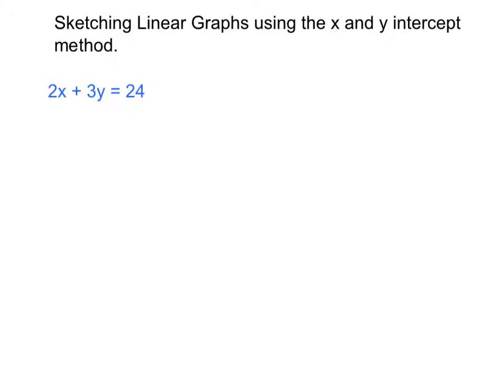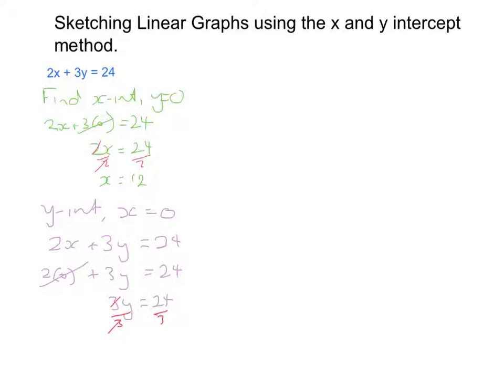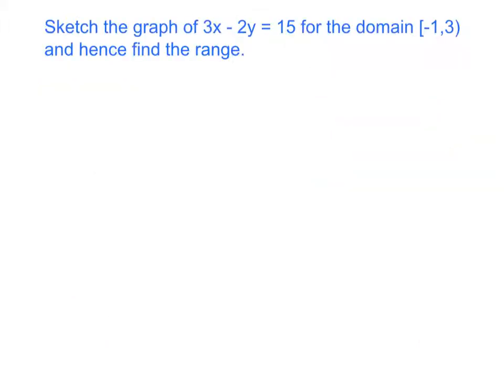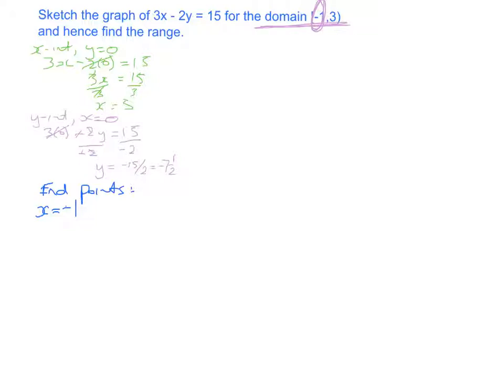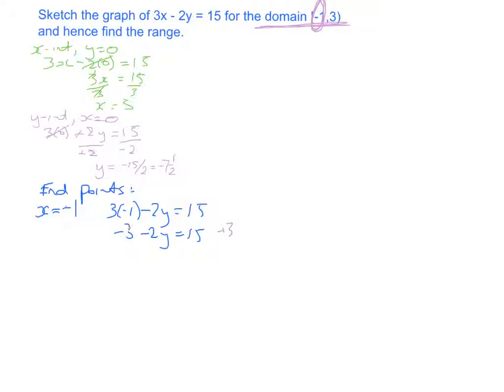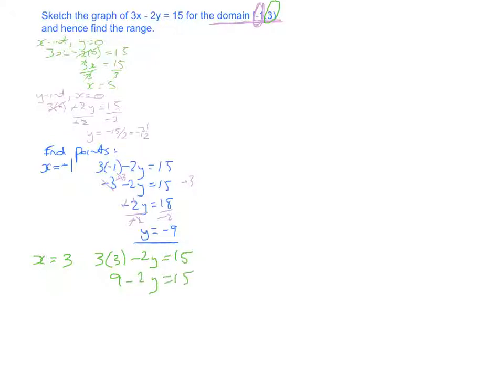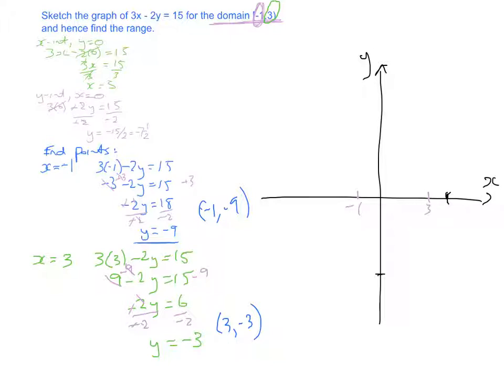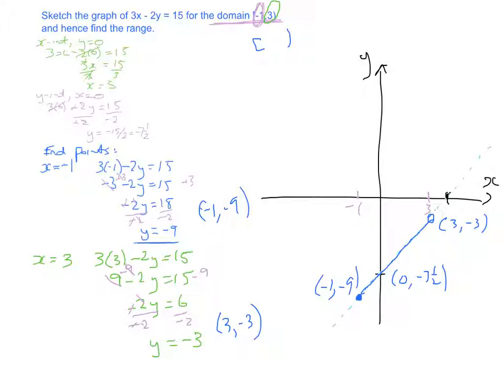Linear graphs - intercept method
A quick look at using the x and y intercept method to sketch a linear equation.